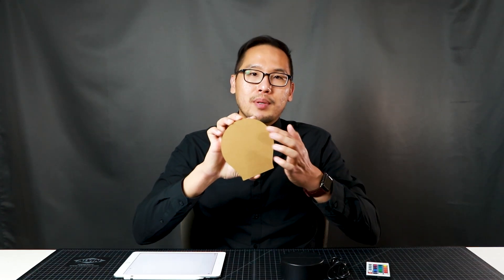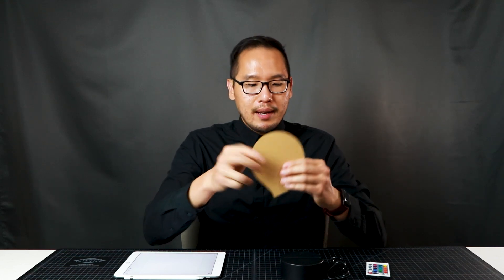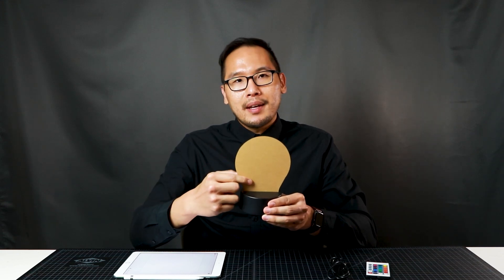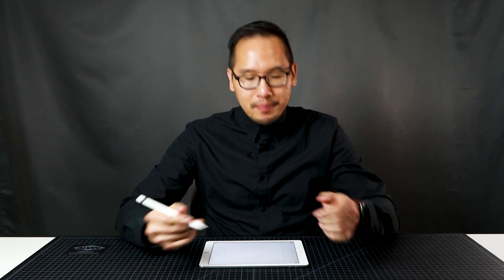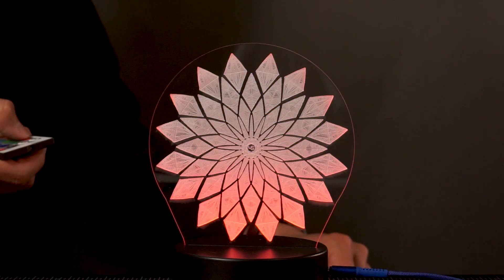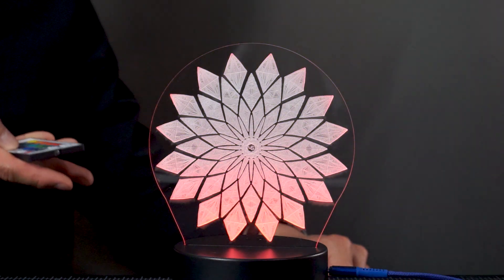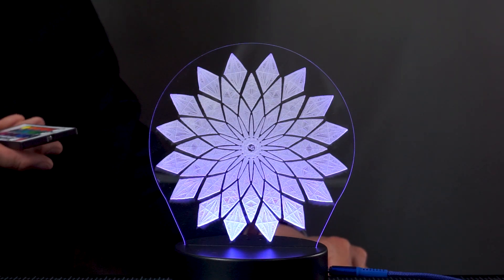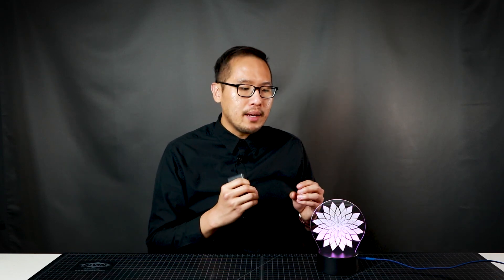How to Make an Edge Lit LED Mandala Light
In this video, I’ll take you through my process of drawing, engraving, and assembling the cardboard pieces to make the edge lit mandala light.